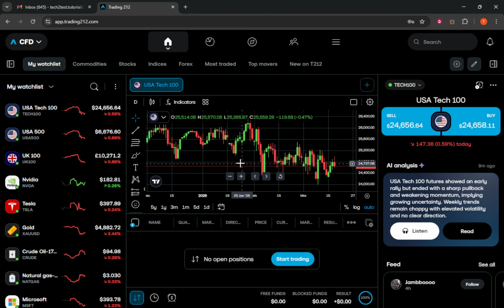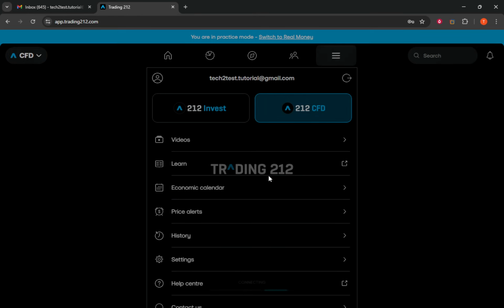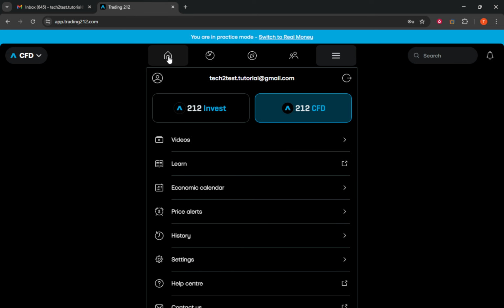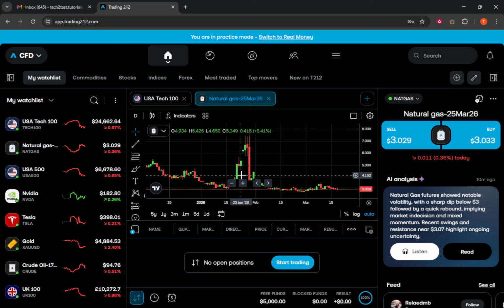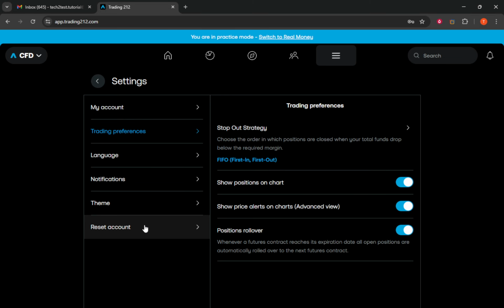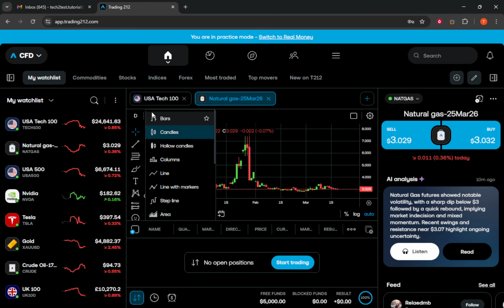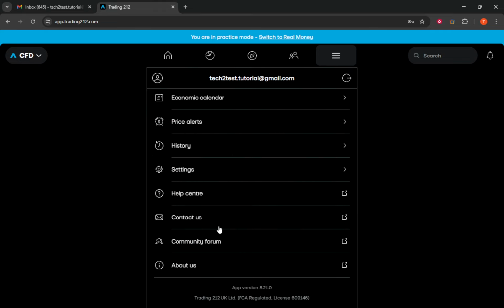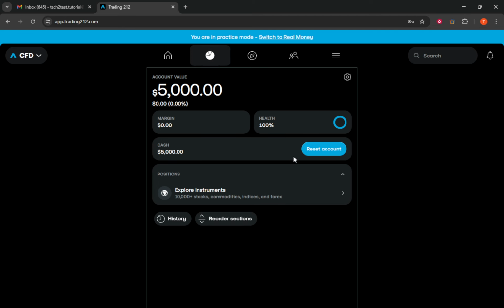How to Use Trading 212 Demo Account [2026 Full Guide]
How to Use Trading 212 Demo Account

In this video, we show you exactly how to use Trading 212 Demo Account to practice your investment strategies in a risk-free environment. We examine the conceptual framework of utilizing virtual funds to simulate real market conditions, allowing you to refine your execution and market analysis without committing actual capital.

Mastering the demo environment is essential for both novice and experienced investors who need to test new asset classes or automated tools before transitioning to live markets. We utilize the account switching parameters and navigate the dashboard to monitor virtual performance, providing a professional-grade training workflow that improves your strategic confidence and system knowledge within the platform.

Technical Specs:
Software: Trading 212; Feature: Demo Environment & Practice Mode.